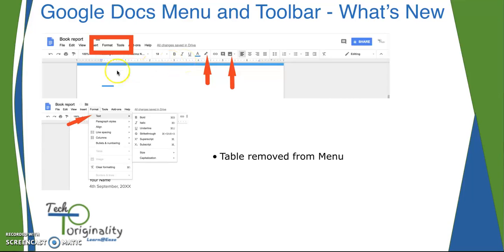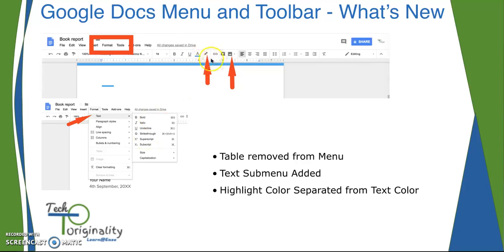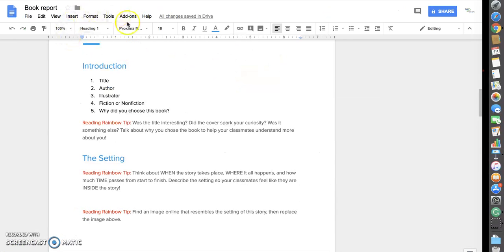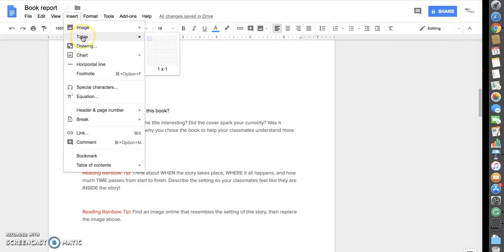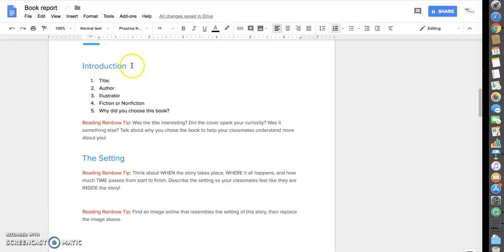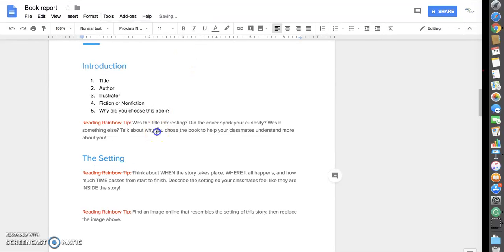What's New 2018 - Google Docs Menu & Toolbar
The Video shows the 4 recent Menu Changes done for Google docs in March 2018 -

1. Removal of Table Menu
2. Text Submenu added in Format Menu
3. Highlight color added separately on the toolbar
4. Option to insert image added to the toolbar